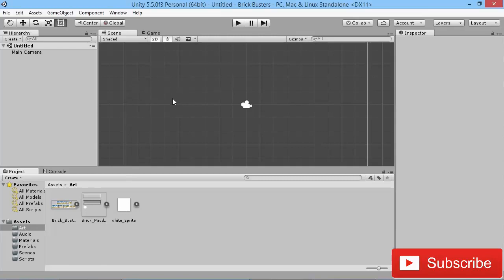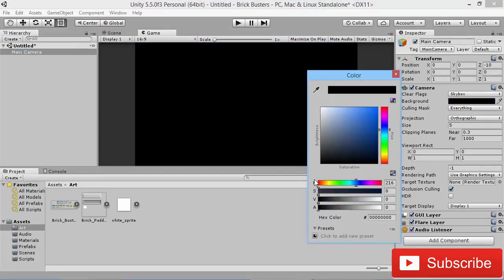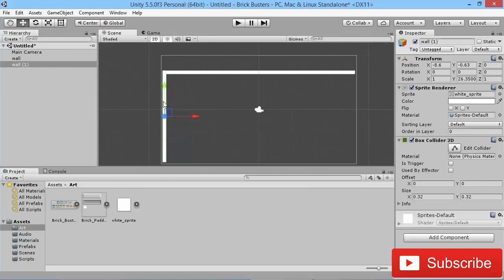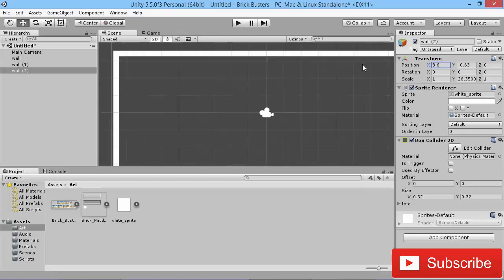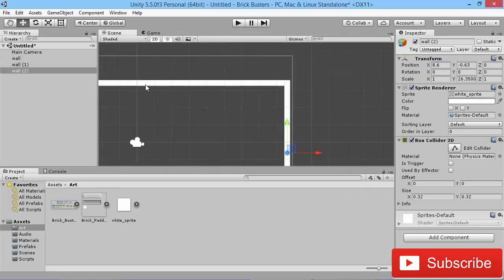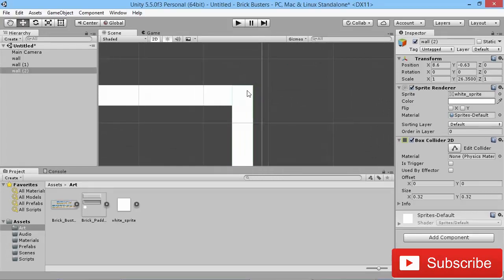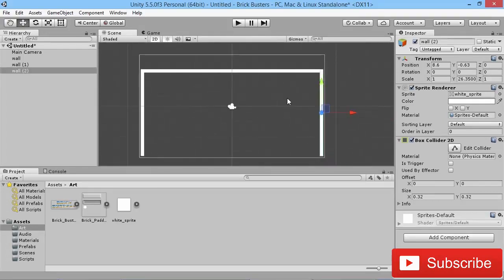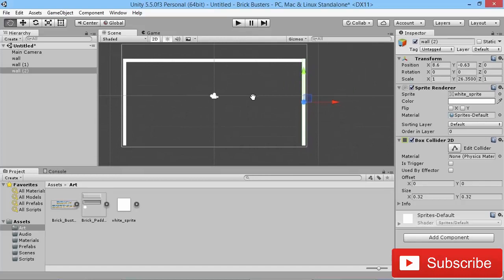How To Make 2D Android Game in Unity (2018)- Brick Breaker #01